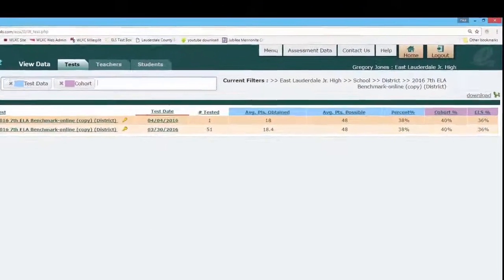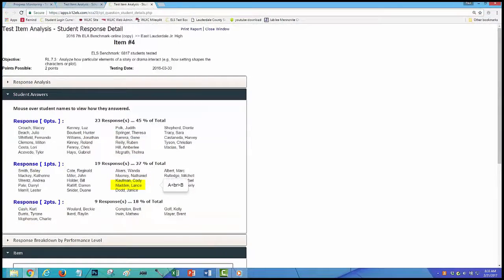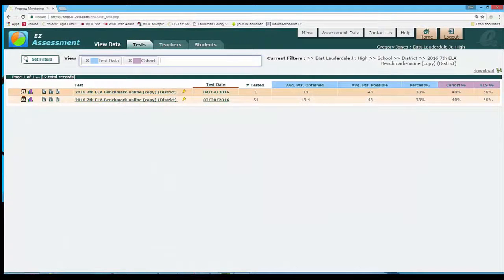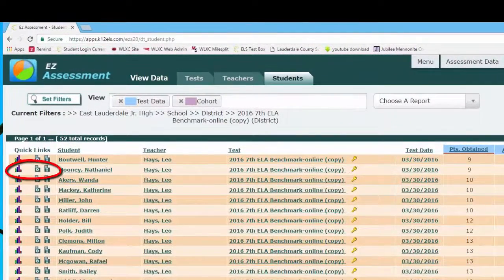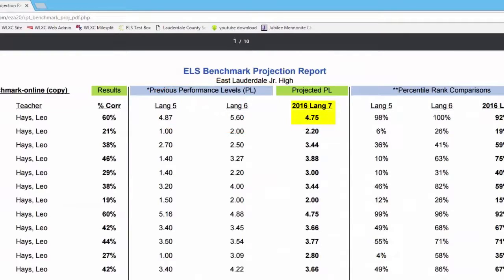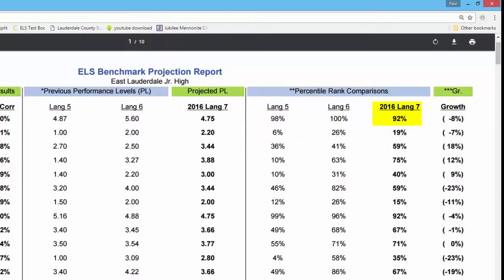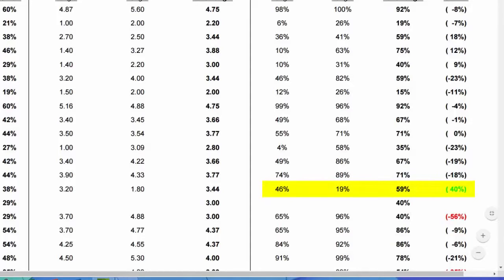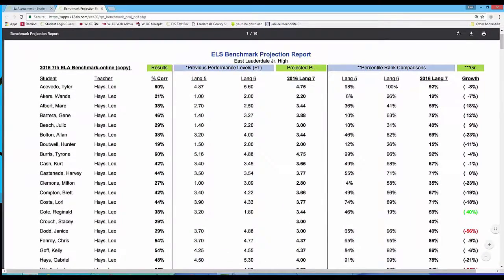2017 Benchmark Data Reports